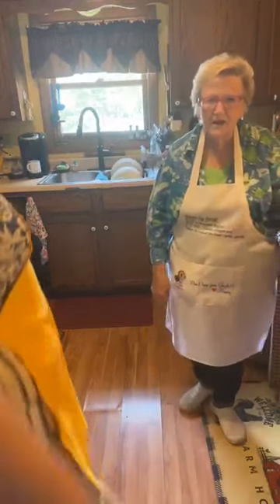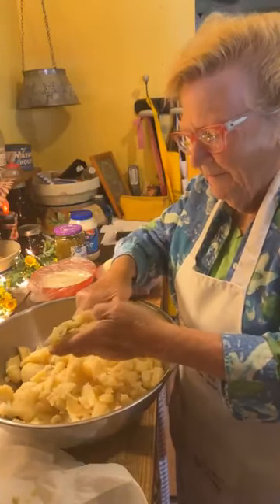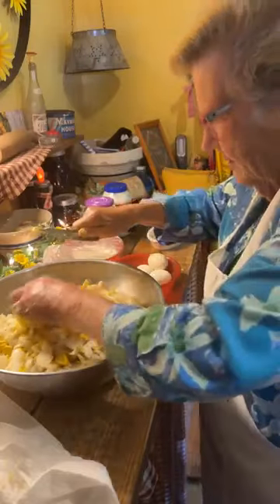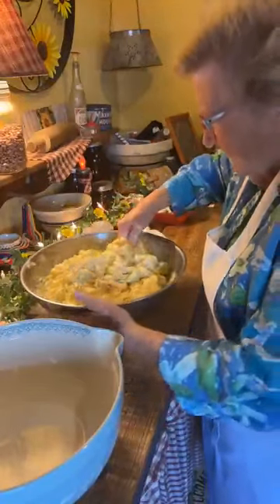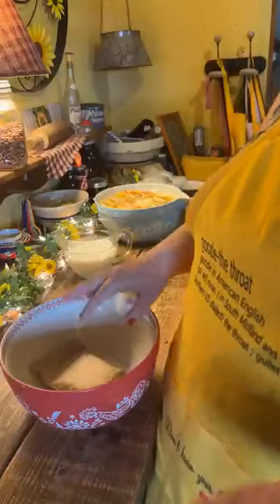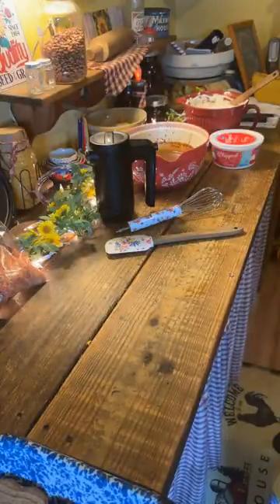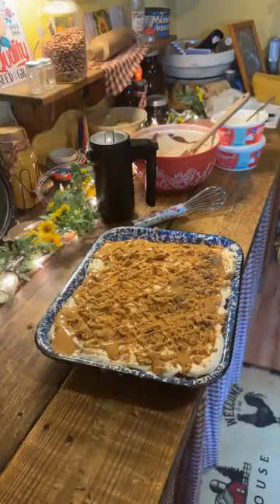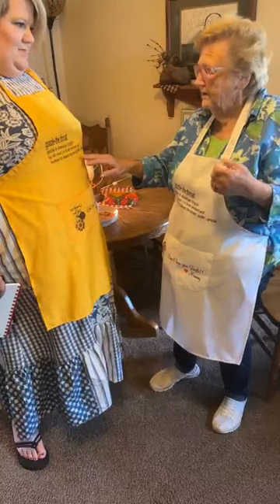Cast Iron n' Canning Jars's video